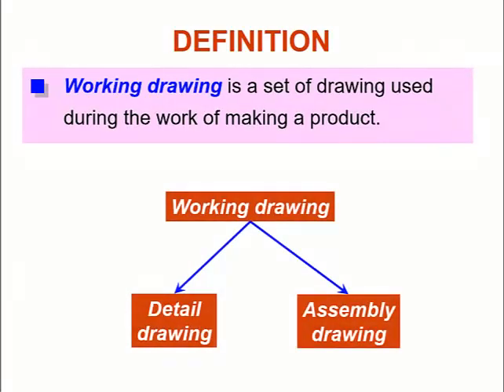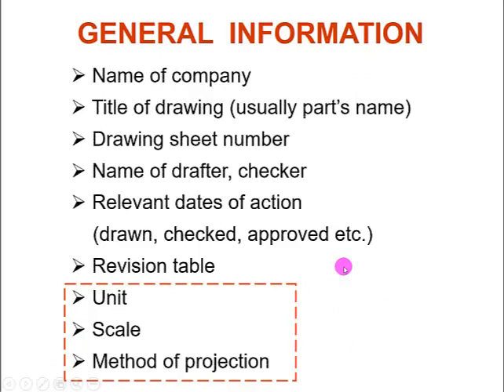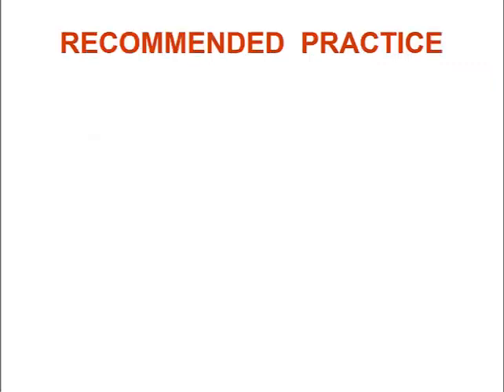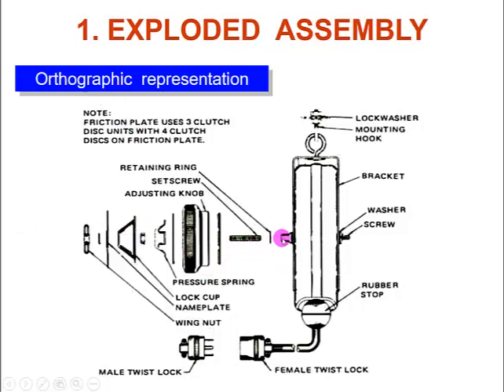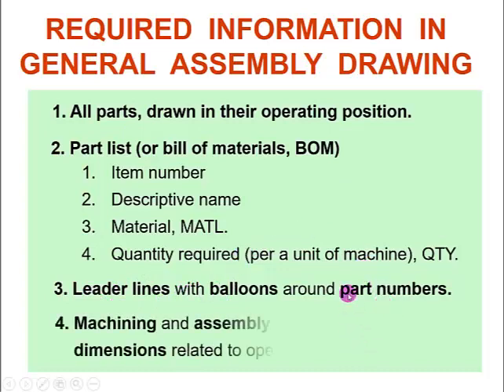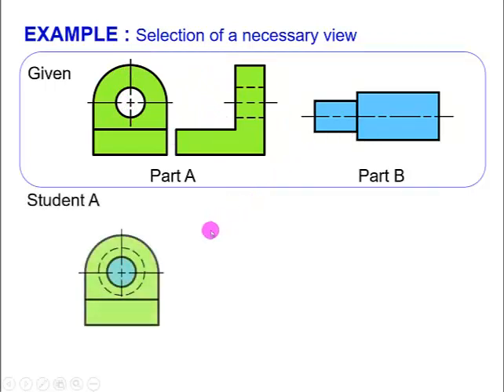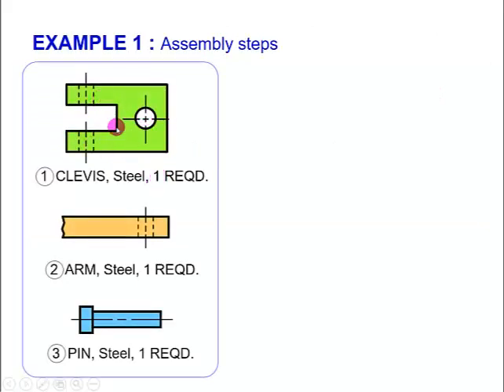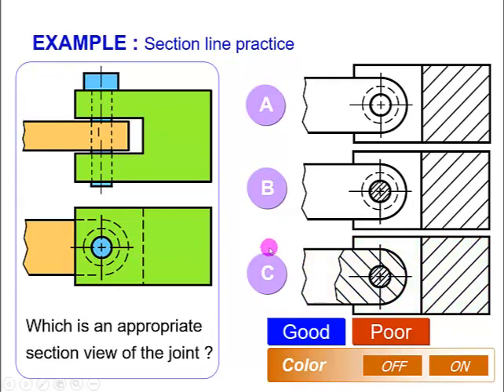Ch11 Working Drawing